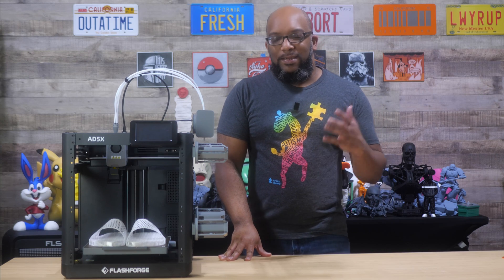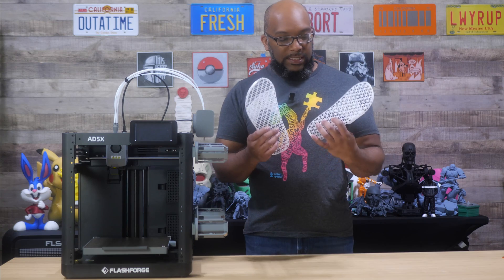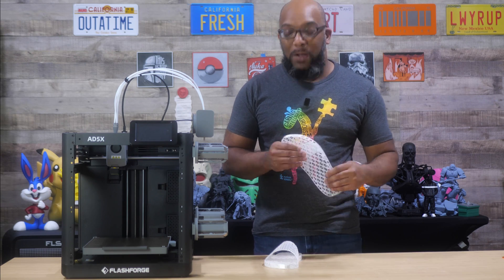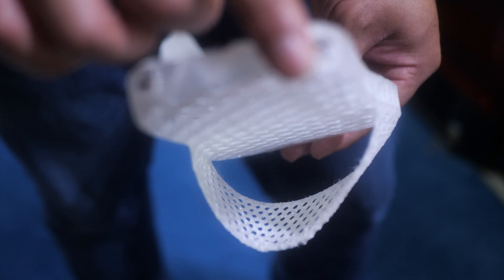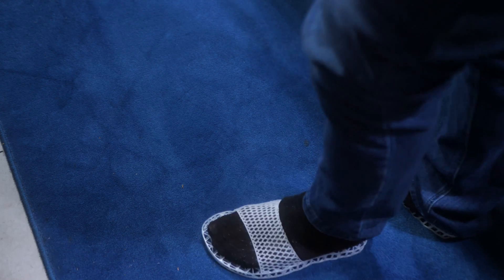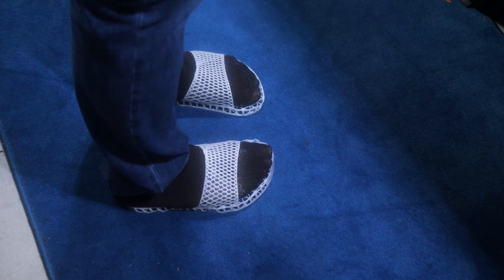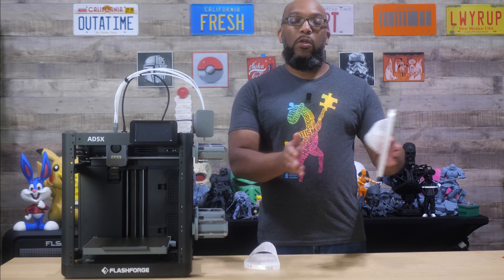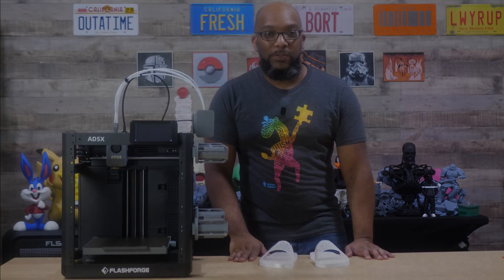3D Printed TPU Slides on the Flashforge AD5X!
The AD5X's bed size may be small, but I still managed to print a pair of slides that can actually fit me. AND everything was printed in 95A TPU directly from the IFS (Intelligent Filament System).